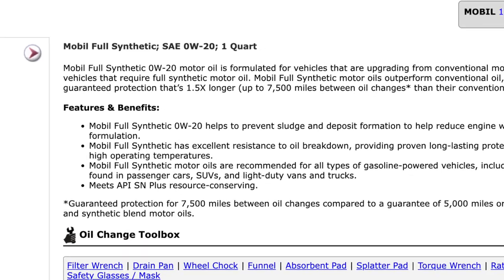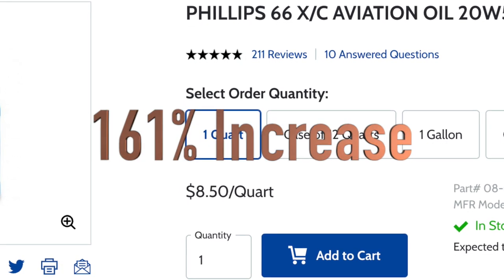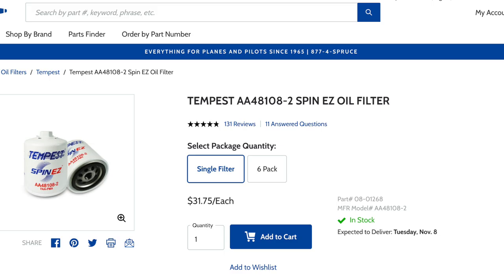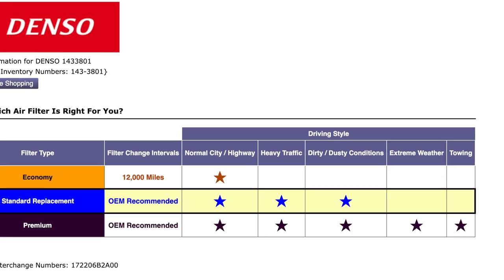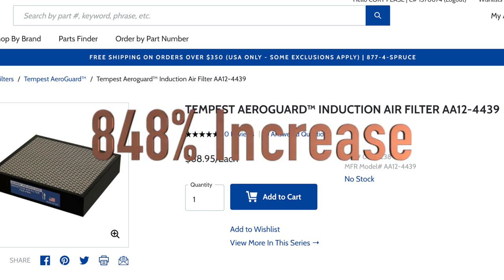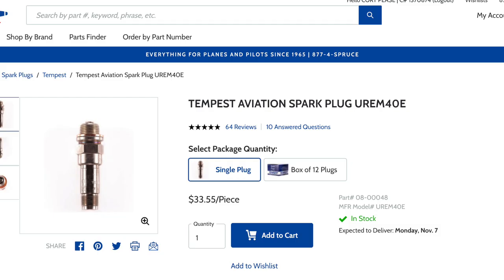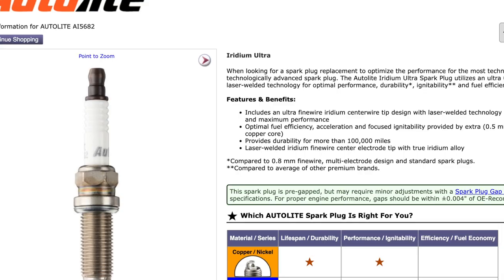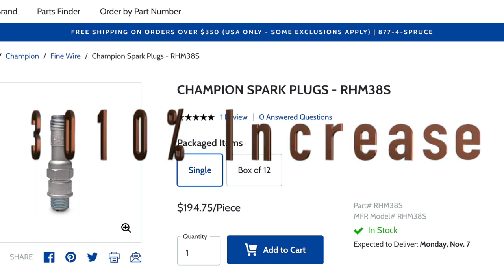Airplane Parts Are Insanely EXPENSIVE! - 4 Examples Of Basic Overpriced Parts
I'm just going to complain for a while about the cost of parts for our beloved airplanes. It's easy to say that economies of scale drive these prices, but I think that's crazy. There must be manufacturers in the world today who could challenge these outdates assumptions.

These prices are just insanely expensive for the level of sophistication we are getting. Tell me I'm wrong, I'd love to hear it in the comments.

0:00 - Welcome Back
2:56 - Oil
3:37 - Oil Filters
4:16 - Air Filters
4:51 - Spark Plugs
5:34 - Insane Spark Plugs
6:03 - Wrap Up